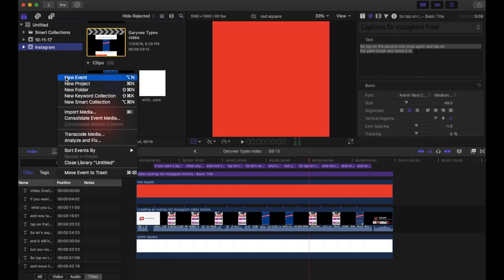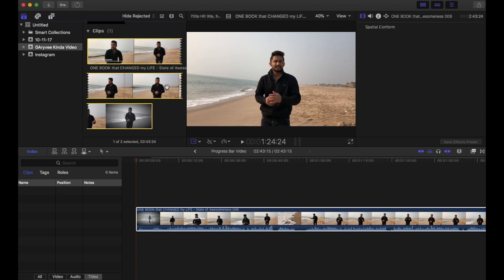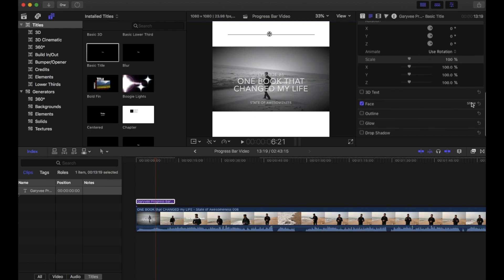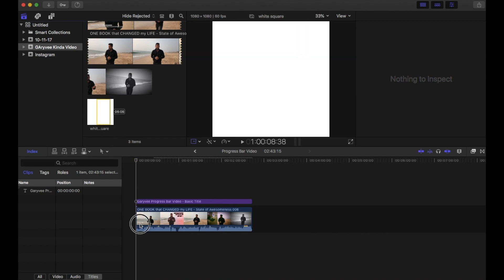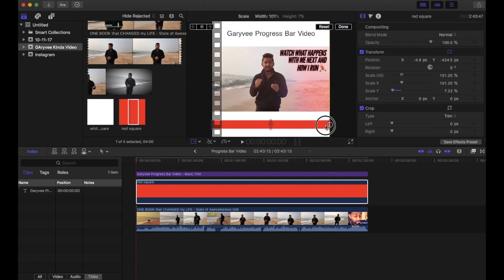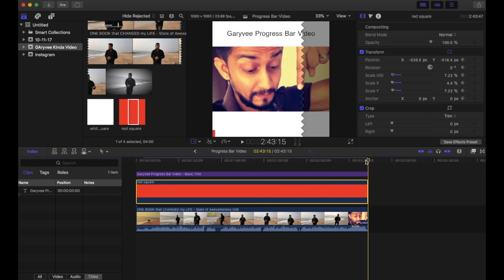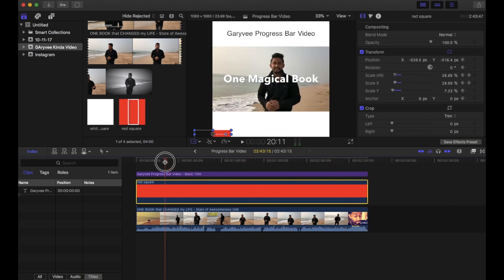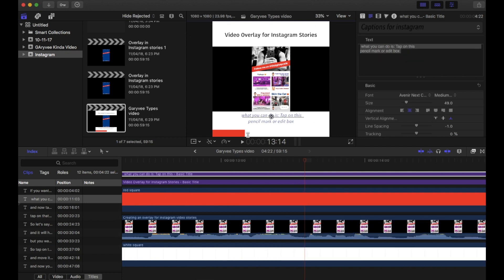How to Create ➚➚ DOPE INSTAGRAM VIDEO ➚➚ Like ➡ GARYVEE ➡ Red Progress Bar (APRIL 2018) DPVLOG 043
This would be a lot of people's dream to create Instagram Videos like GaryVee, especially that RED PROGRESS BAR which moves for the entire video!!!

Here is a step by step tutorial of how you can do that inside Final Cut Pro X